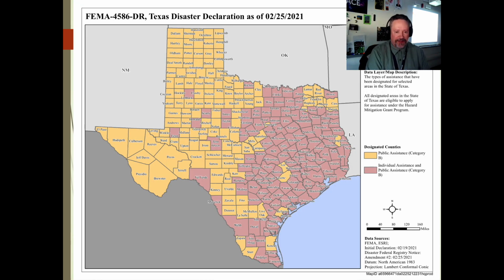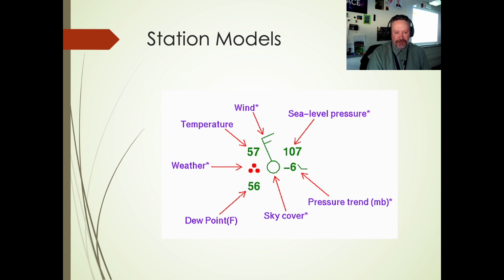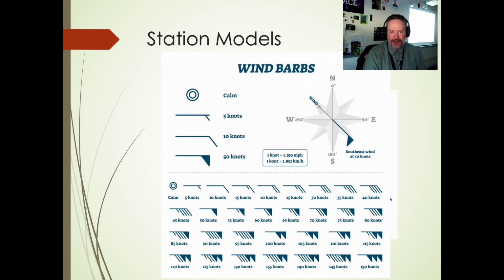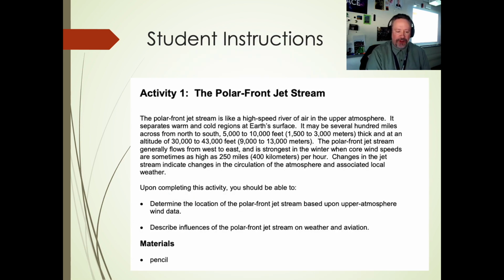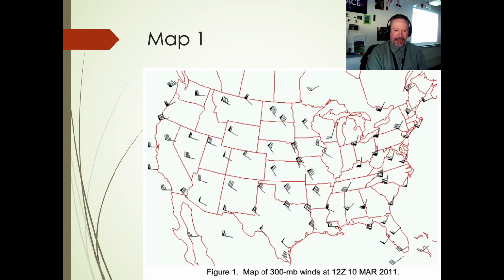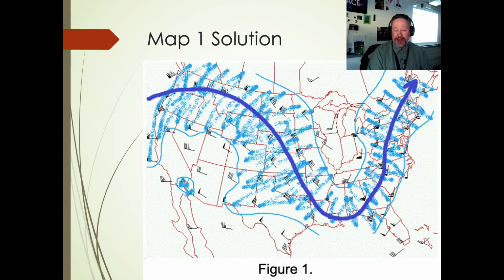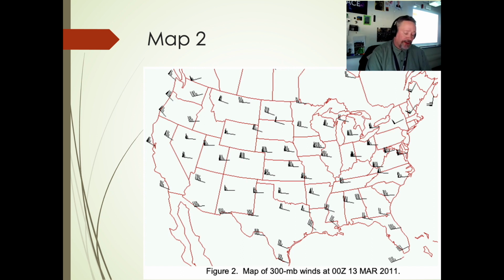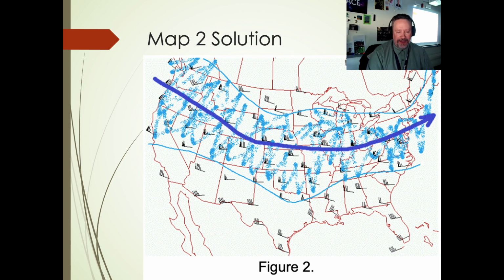Curry MMITM NSTA Jet Streams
NMLSTA/NSTA Meet Me in the Middle Engage '21 Presentation on AMS's Jet Stream lesson for teachers.